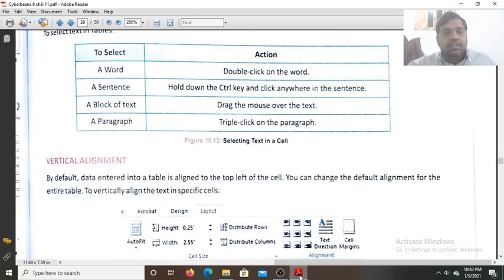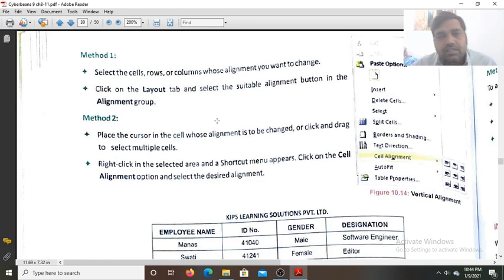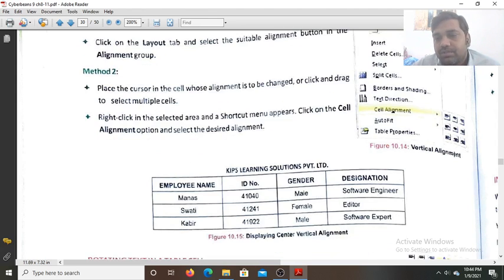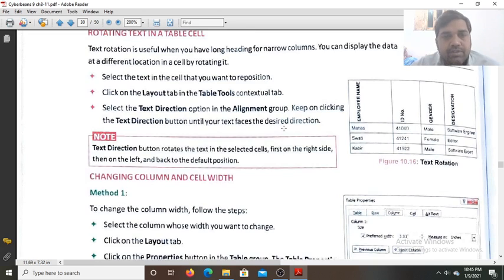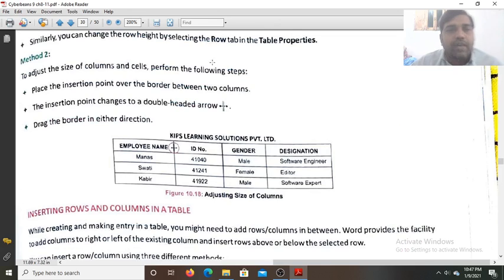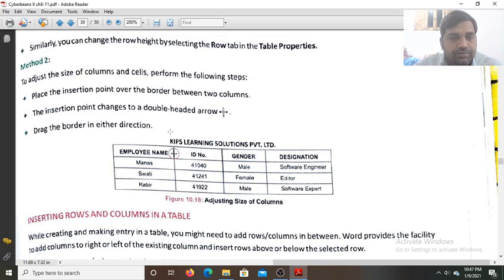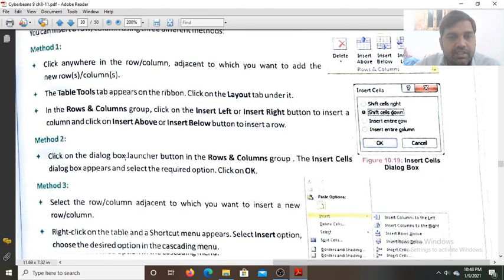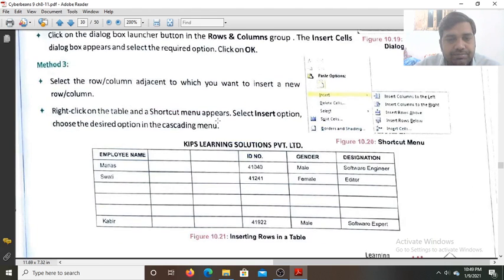Lesson 10 Part 4